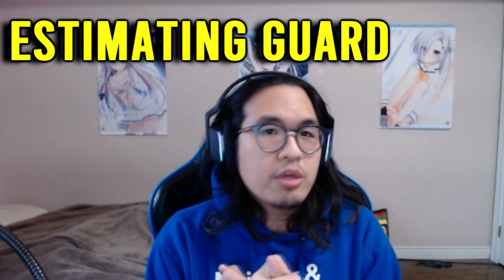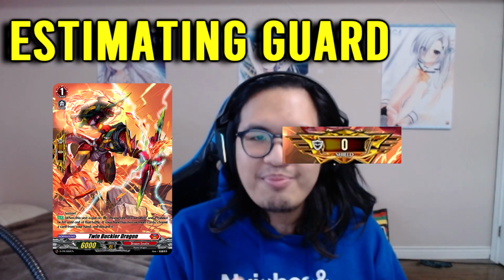YellowCard CramSchool: Tracking Hand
It's been a long time coming, but I've actually seen real life discussion on Vanguard groups about why 'tracking hand' is not important, and if thats you, you're a scrub.

Here's why Tracking Hand can help improve your winrate.

Enjoy this kind of content?

Track Name: You Should Be Dancing